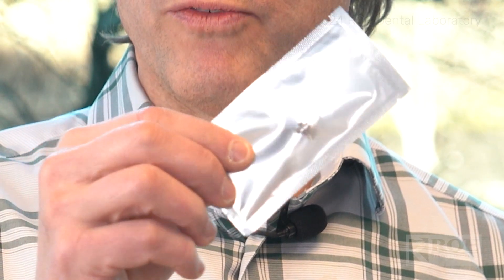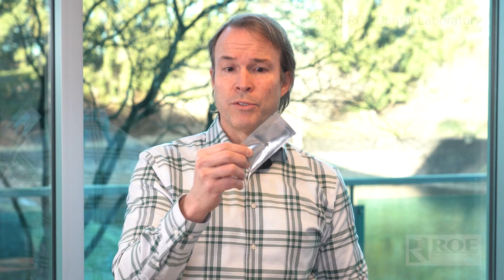Grammetry: Arch Tracer Fiducial Marker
Introducing a groundbreaking product for Grammetry - the Arch Tracer. Unlike traditional fiducial markers that require separate screws and spacers, the Arch Tracer is an all-in-one solution featuring a unique geometrical shape with an integrated screw.

The Arch Tracer is designed to be easily inserted into the tissue and bone using a single tool that grabs the geometry, allowing for secure and stable placement. Its distinctive shape makes it highly scannable and easy to identify and register before and after surgery, ensuring accurate bite records.

Discover more about the Arch Tracer and other innovative techniques by joining our open Facebook group called Grammetry. Simply search for "Grammetry" on Google or Facebook to learn more about our latest developments.

If you have any questions regarding Grammetry, please ask in the comment section and we'll be sure to answer you!